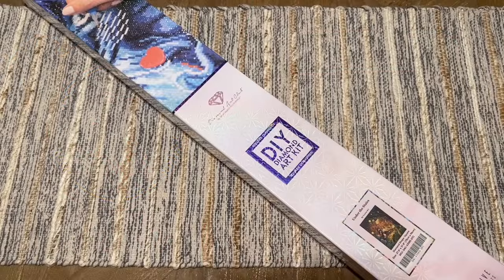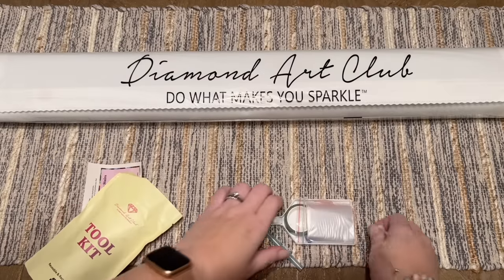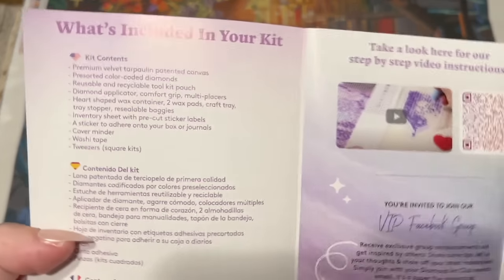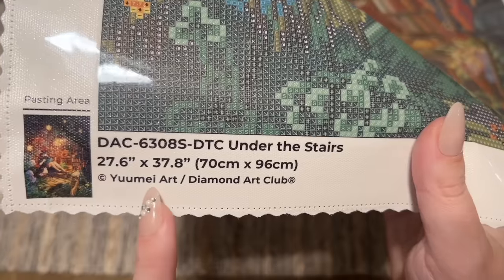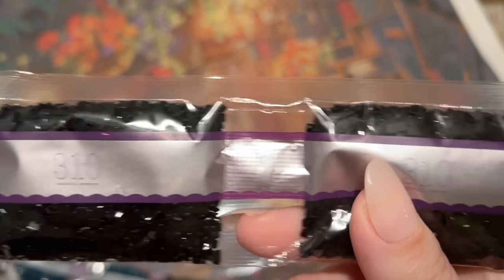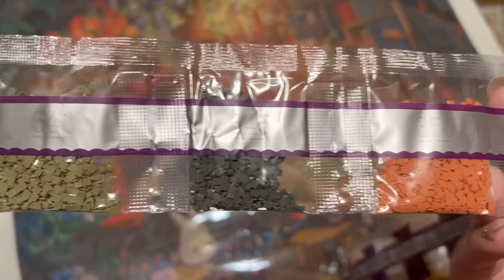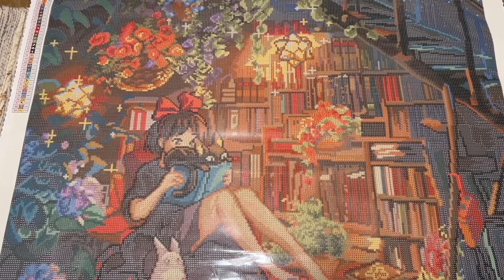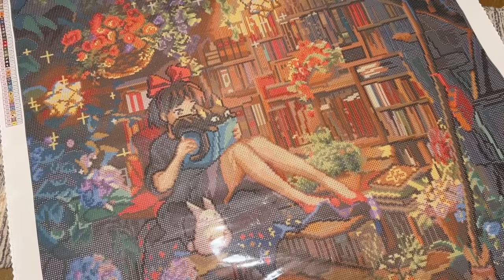DAC Black Friday Sneak Peek - "Under the Stairs" by Yuumei Art 🐈‍⬛ We've been waiting!!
Hello friends!

It’s that time of year!! Black Friday week with Diamond Art Club! DAC is releasing SO MANY diamond painting kits on Black Friday this year - be sure to follow them on their Facebook and Instagram pages so you can see the previews of these gorgeous kits, and stay tuned for even more sneak peeks from me (and my fellow content creators) throughout the week!

This is the breathtaking and long-awaited "Under the Stairs" from artist Yuumei Art. This kit, along with the other new Black Friday releases will be released at 7:00am PT on Friday, November 24th. BUT, if you're in the Diamond-level rewards tier, you'll get early access at 9:00pm PT on Thursday, November 23rd!

🥳 Countdown to midnight with Lindsay (Emeralds and Fairy Lights), Jaclyn (DiamondArtSparkles) and me beginning at 7pm PT on Thanksgiving (Nov.

A huge thank you to DAC for sending this kit over so I can share it with you all - hopefully this will help you decide if you'd like to try to snag this beautiful kit when it releases this Black Friday!

✨ Katie